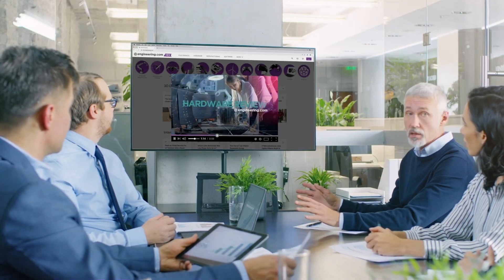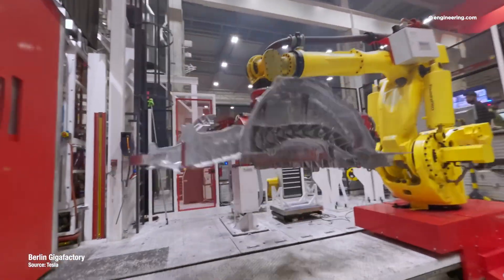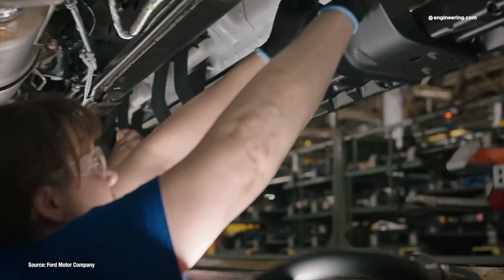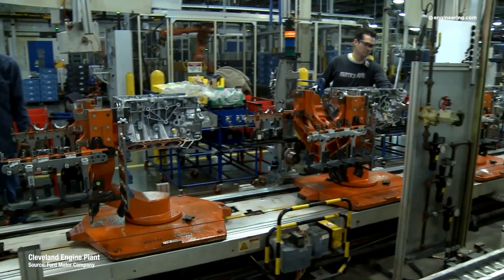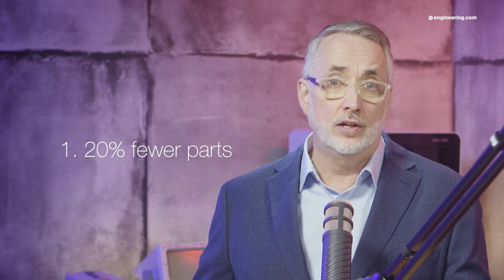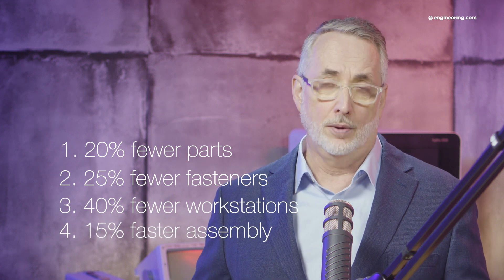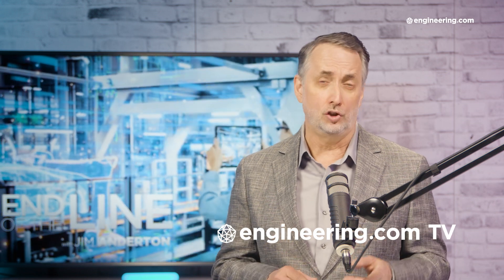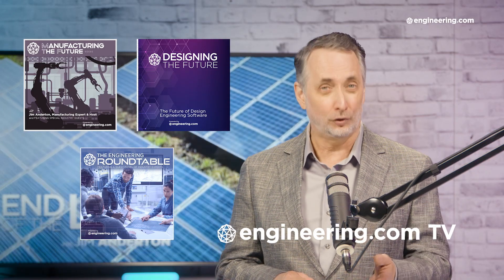The Model T Ford revolutionized the automotive industry. Ford is trying to do it again.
In 1908, the Ford Motor Company introduce the Model T, the first truly affordable, mass-produced automobile in history. Ford’s assembly line techniques were so advanced for the time that the Ford production system and management strategy was called “Fordism” and was regarded as the future of all manufacturing.

Today, the Ford Motor Company is attempting to do it again, with a major project to rework the massive Louisville Assembly complex into a paragon of modern automotive manufacturing, replacing the traditional linear assembly lines with a root-and-branch structure that will involve discrete assembly of major modules, based on large-format aluminum die castings. The goal is to create a $30,000 midsize electric pickup, a wide-open market that is currently unexploited.

The automotive industry is watching, and if successful, the project could give Ford a significant advantage in the transition to electric vehicles.

STEM GAMES:
Play some fun engineering-based STEM games on engineering.com: